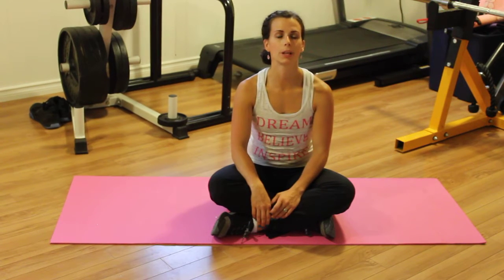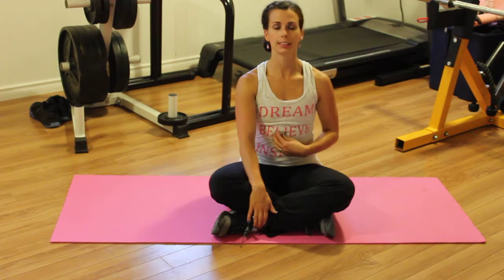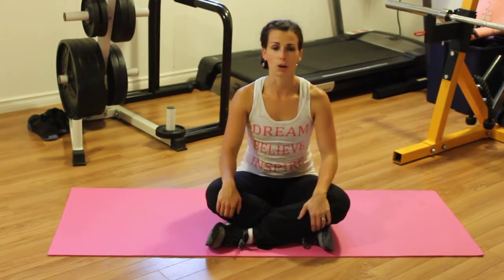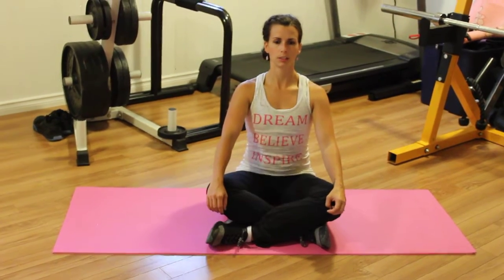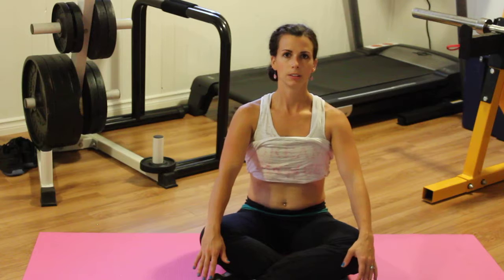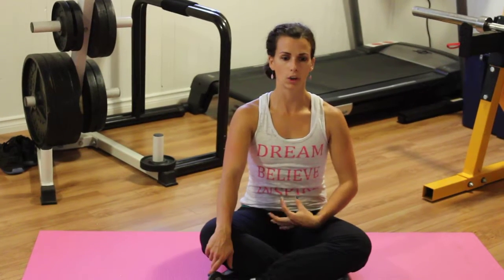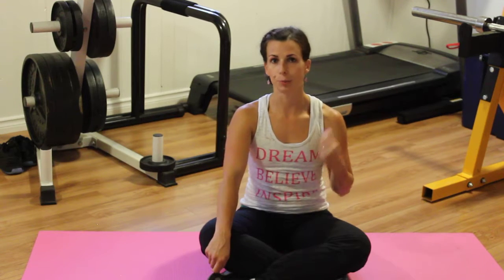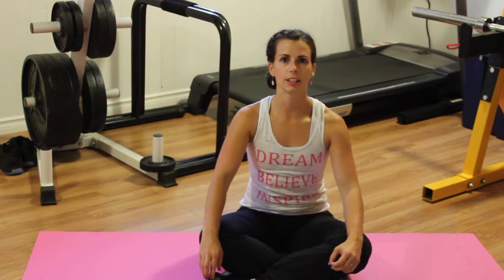Butterfly Core Exercise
Good for working pelvic floor and transverse abdominis. Good for pre and post natal and fixing any core issues. Learn how to do a butterfly core exercise in this video.